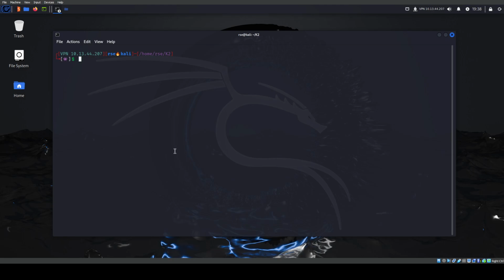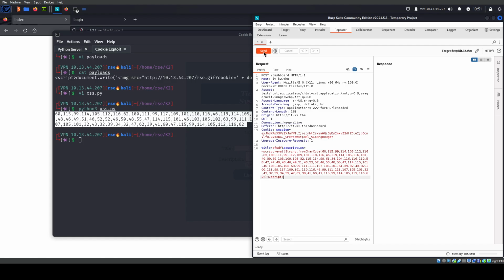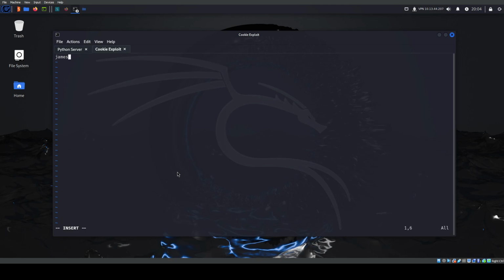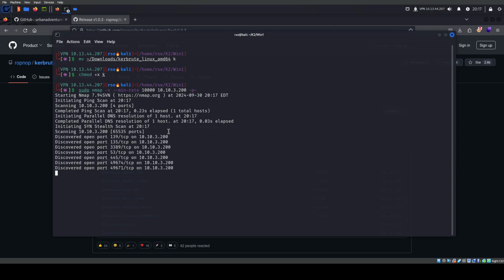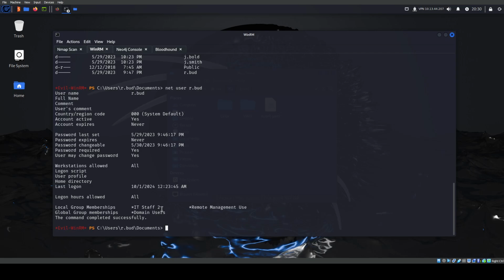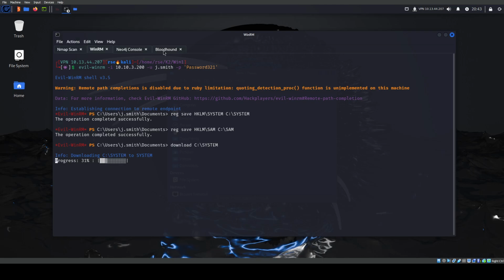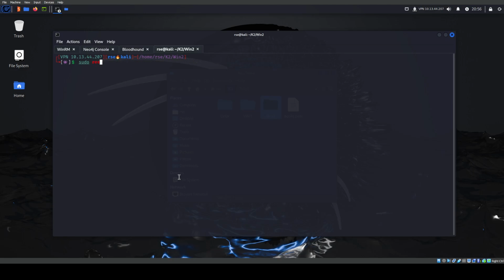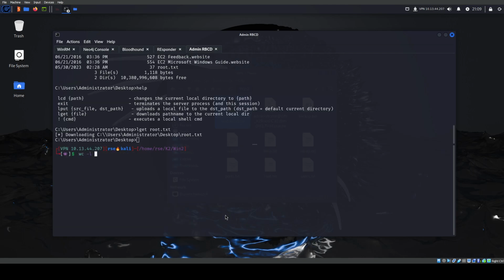TryHackMe - K2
This a is a video walk-through of TryHackMe's K2. If you prefer a written walk-through, you can find it

0:00 Intro
1:15 Nmap scan of first machine
2:40 Checking out website and subdomain fuzzing
4:50 Reviewing sites and XSS review
9:55 Bypassing the XSS WAF filter
16:55 Fixing XSS payload due to typo
17:50 Got admin session cookie. Testing for SQL Injection
21:30 Found another WAF for SQL Injection. Using manual approach
25:10 Got credentials from database. Getting access to machine
28:30 Reviewing logs as part of the admin group
32:25 Finding the root password
34:00 Finding another password
35:40 Connection issues with second machine. Restarting VM
38:30 Building possible usernames for second machine
39:50 Download kerbrute
40:40 Port scan on second machine
42:50 Installing impacket and netexec
45:20 Validating users with kerbrute and netexec
47:10 Installing bloodhound and reading password hints for lateral movement
50:00 Setting up neo4j and bloodhound
55:05 Building password list for lateral movement
58:00 Reviewing bloodhound data to map out attack path
1:01:01 Got password for lateral movement. Privilege escalation step
1:04:10 Extracting SAM and SYSTEM to get Administrator hash
1:05:30 While SYSTEM downloads, we restart machine three
1:11:35 Got Administrator hash for machine two
1:13:20 Nmap scan for machine three
1:14:20 Perform a pass-the-hash for machine three access
1:17:00 Finding a batch file that can we can overwrite
1:17:50 Performing a LLMNR / NBT-NS Poisoning
1:21:15 Cracking hash and reviewing bloodhound data for third machine
1:25:00 Reviewing and performing Resource-Based Constrained Delegation attack
1:31:30 Getting administrator access to third machine